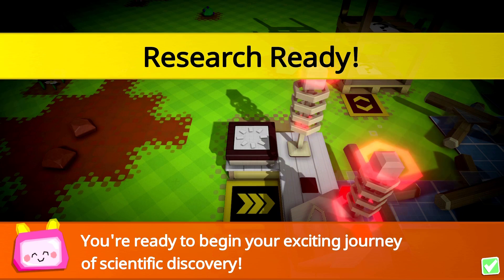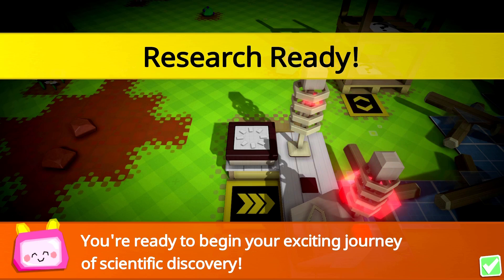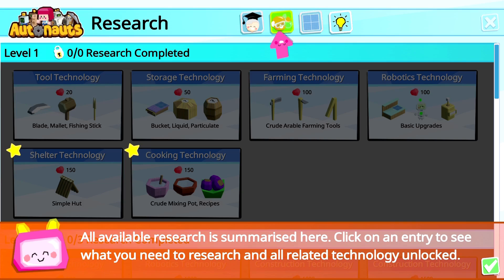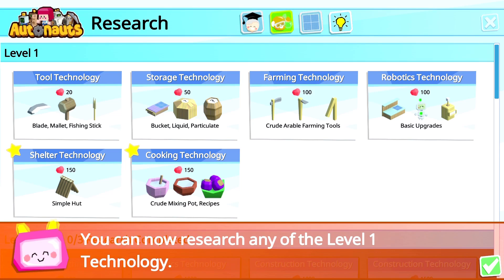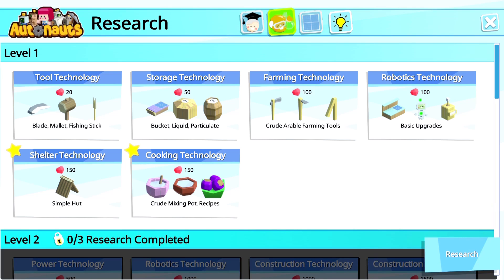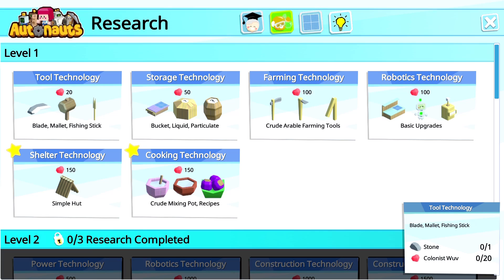Autonauts - Ep#6 - Start of a Berry farm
Autonauts. You are responsible for colonizing uninhabited planets. Start from nothing and harness natural resources to build a robot empire that can be taught anything. Automation is the name of the game - progress through the technological ages, automate life itself and achieve absolute autonomy!